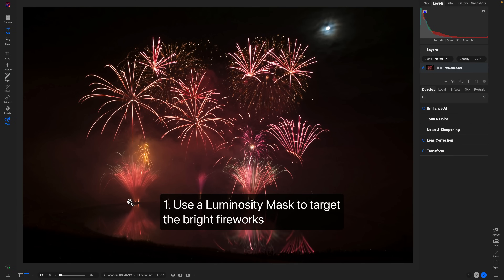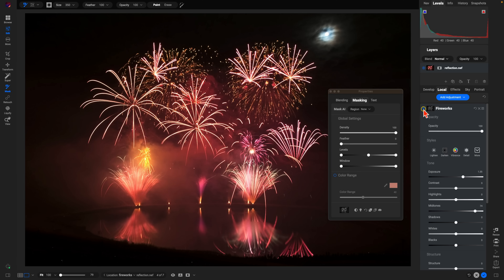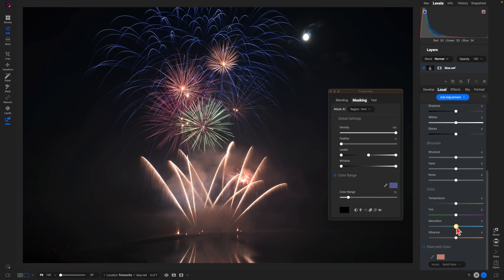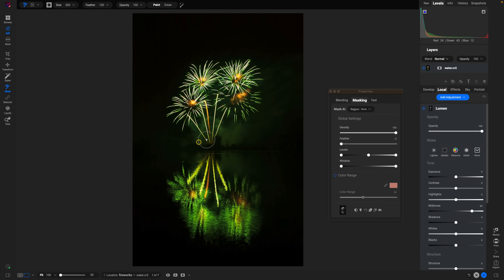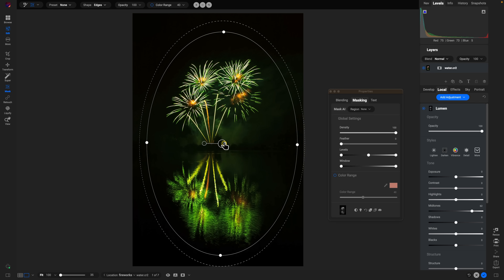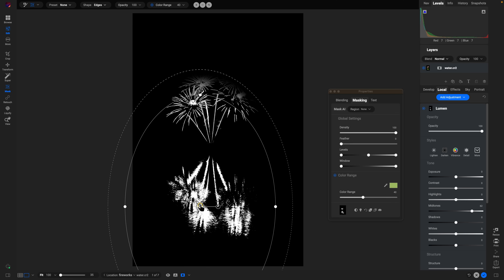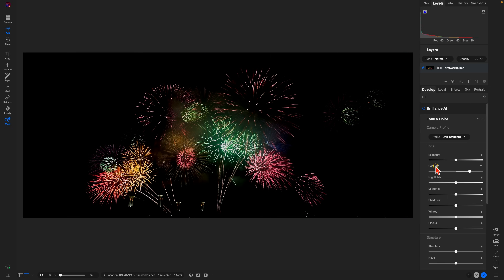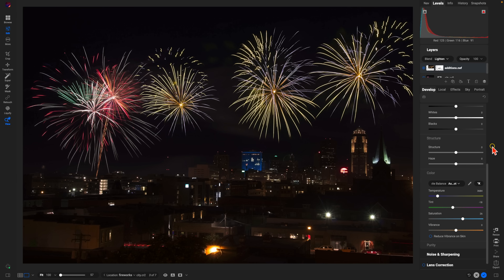5 Tips for Editing Firework Photos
In this lesson, I’ll share five easy tips to enhance your fireworks photos using ON1 Photo RAW. First, use a luminosity mask to target and enhance the brightness and color of fireworks while protecting other areas. Next, employ a color range mask to adjust specific colors within the fireworks, like brightening or increasing saturation. You can also target specific regions using either a luminosity or color range mask and refine these masks with tools like the masking brush or masking bug. Fourth, increase contrast to reduce smoke around the fireworks. Lastly, for a creative touch, add fireworks to a scene by layering another firework photo and blending it in using the "lighten" blending mode. These techniques will help you bring your fireworks photos to life.

About ON1

Our Mission

Intro 0:00